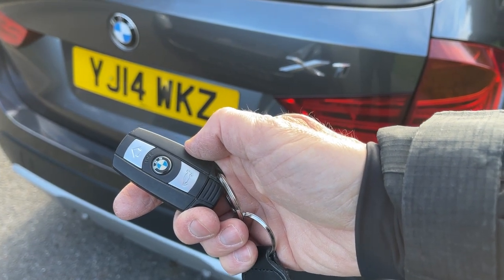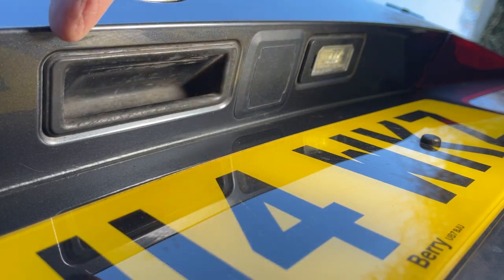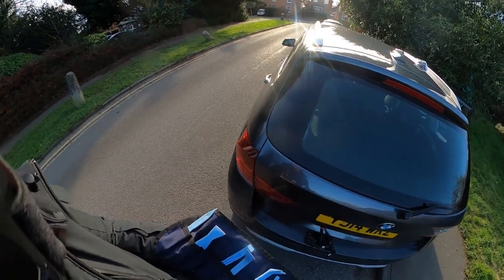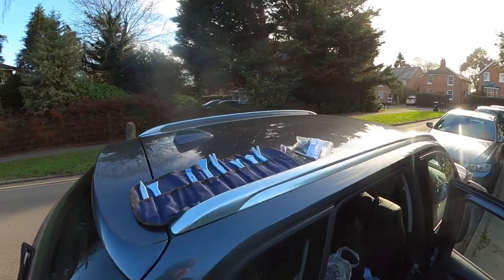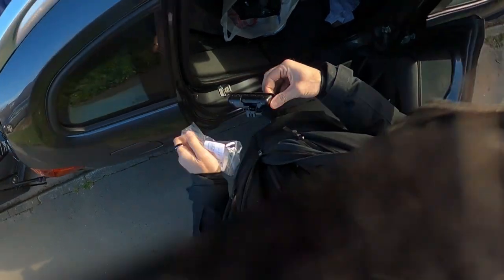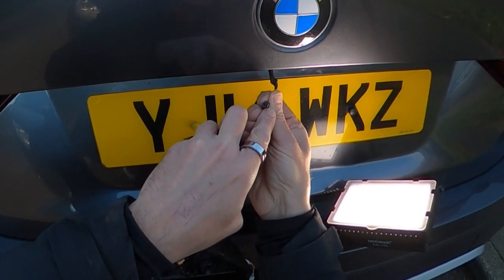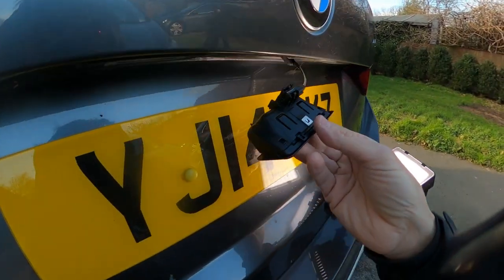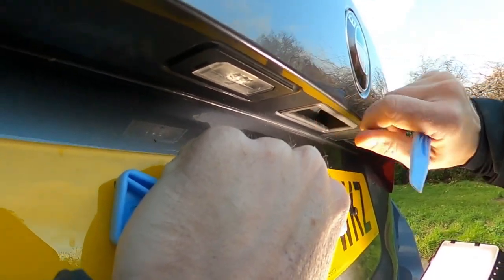2 MINUTES: Replace the Boot/Trunk Switch on Your BMW or Mini (Example 2014 BMW X1)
A short guide on how to replace the trunk / boot switch on your BMW or BMW Mini car.

If the trunk / boot on your BMW or Mini isn't opening properly, highly likely the switch needs replacing.

The silicone pry bar tool used in the video
(optional) Mechanics gloves (I LOVE these)

*Please" Avoid using screwdrivers for removing car switches and trim - it very often damages your vehicle. This inexpensive tool set or similar is a solid investment.